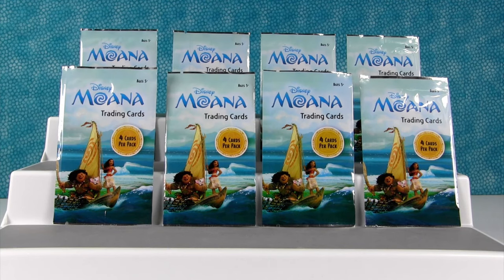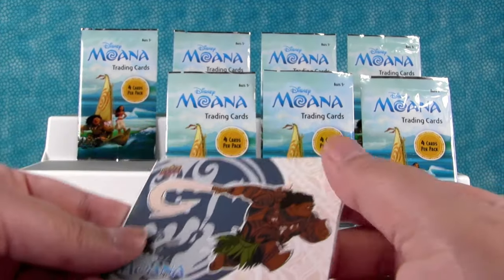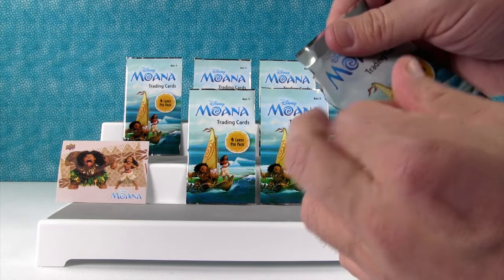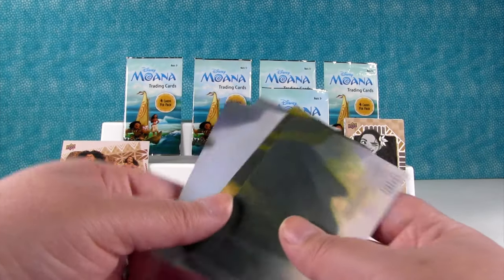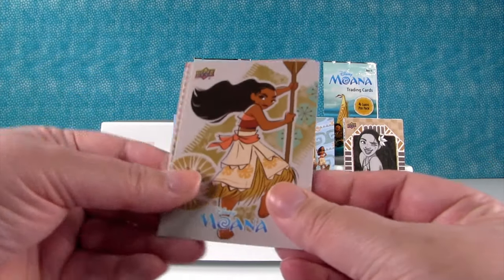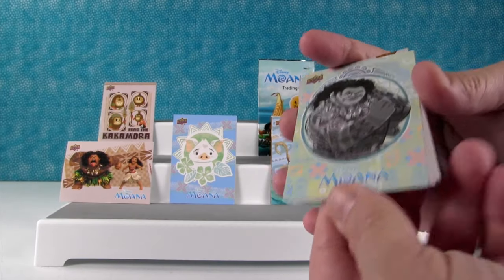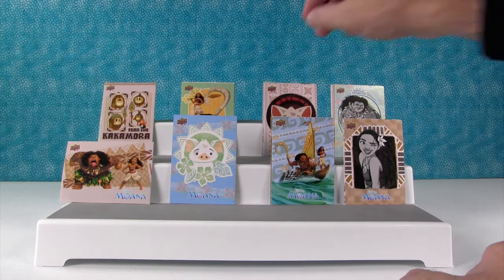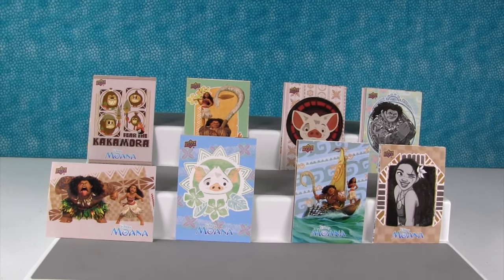Disney Moana Collector Trading Cards Movie Blind Bag Opening | PSToyReviews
Did you love the Disney Movie Moana?  You will love these Collector Trading Cards then.  Each pack contains 4 cards with drawings and pictures from the movie.  Find cards of Maui, Moana, Pua & Kakamora.  These cards are so pretty.  Who was your favorite character from the movie?  Leave a comment to let us know.